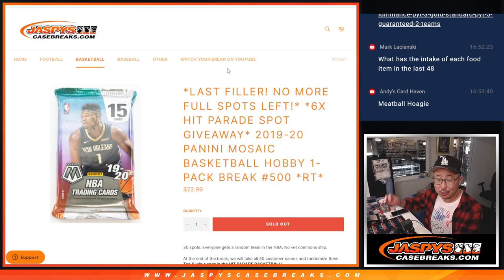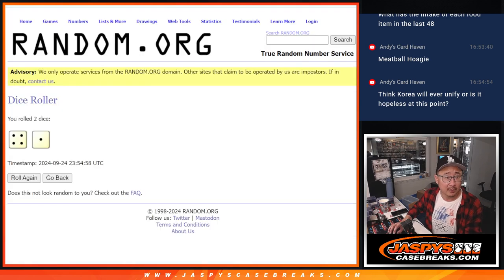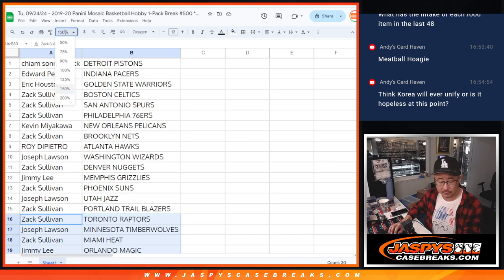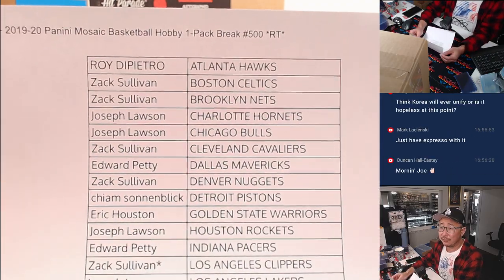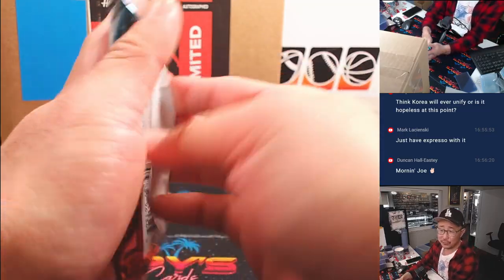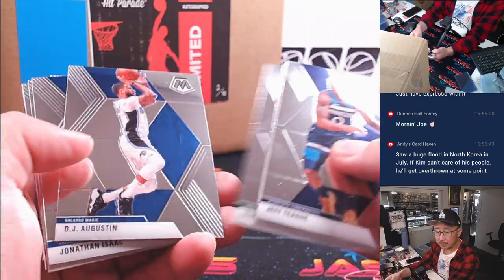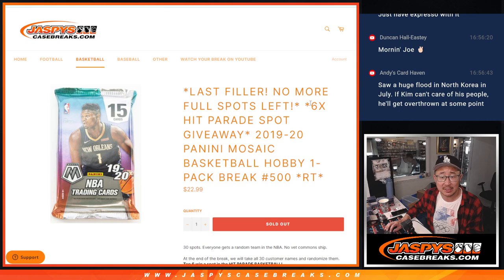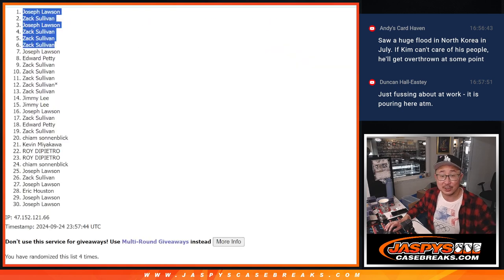Tu, 09/24/24 - 2019-20 Panini Mosaic Basketball Hobby 1-Pack Break #500 *RT*